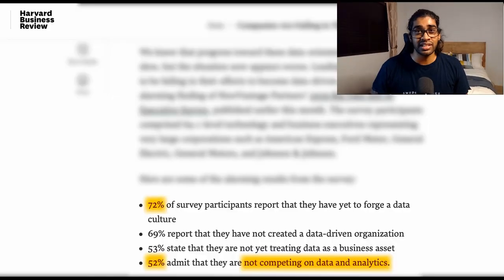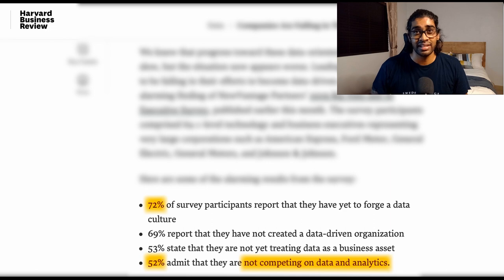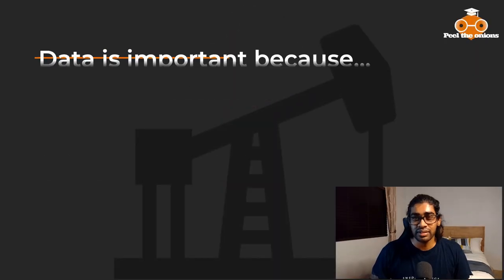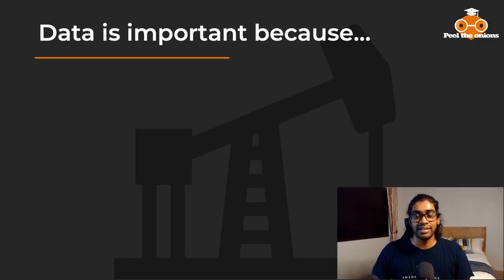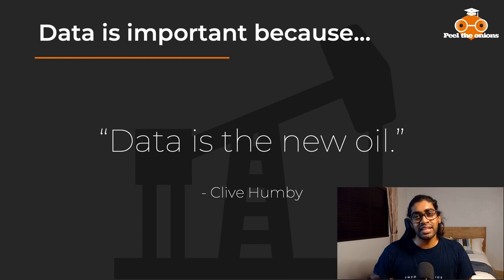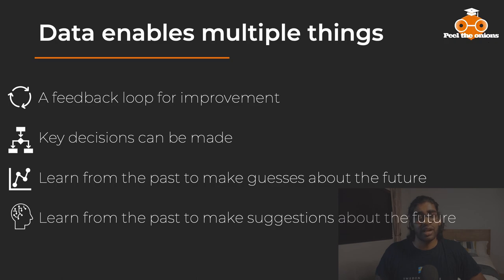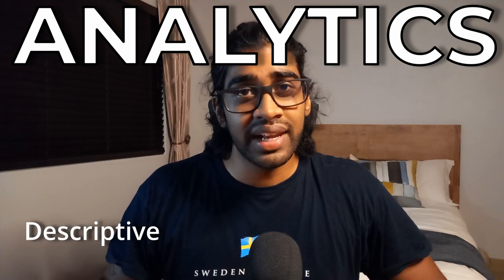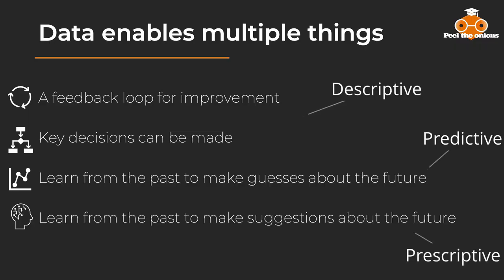What is data? | Introduction to Data Short-Course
"Data is the new oil", a phrase commonly mentioned in recent times because of how valuable it has become! In this video, we look at what data is and what's the hype all about? I know this is always on your mind.

Even if you aren't in a data related career, there are some key things to know about data.